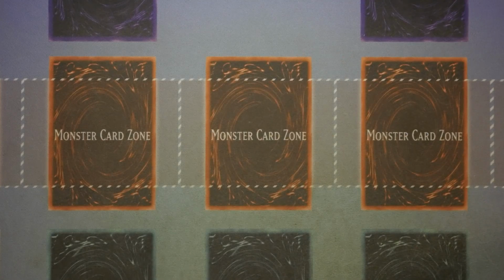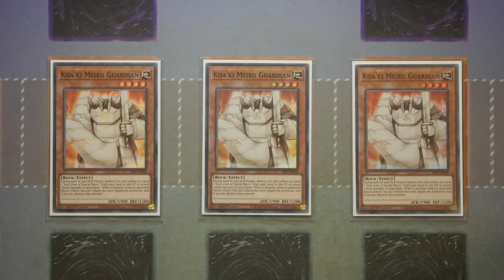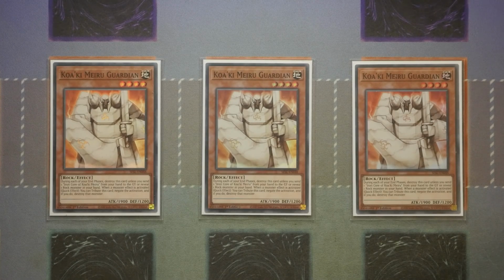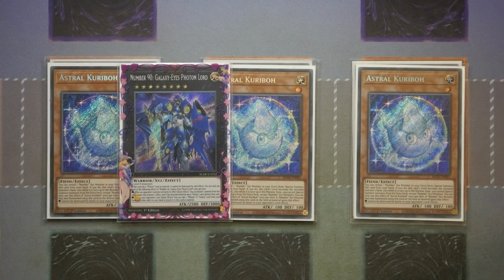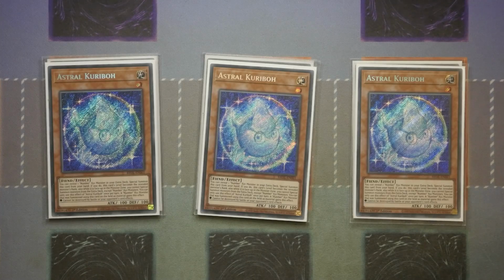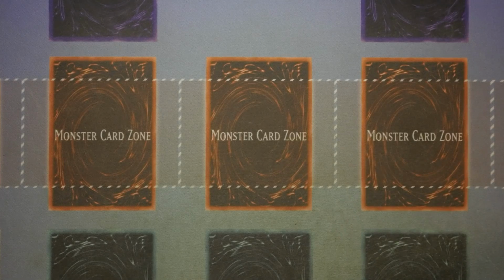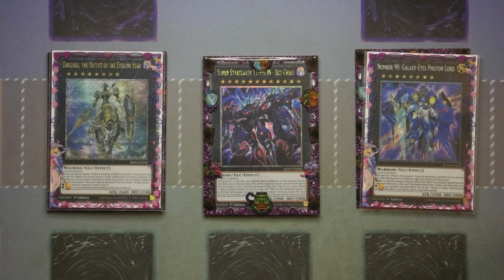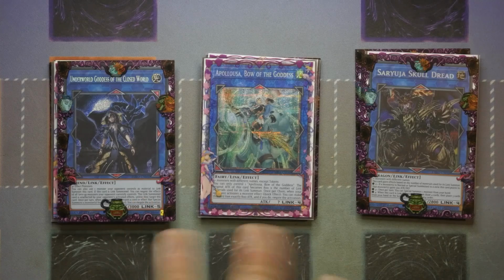YUGIOH Dark World Deck profile Dec 2023 - ANTI DROLL!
1. Unique Code: ZEPHYR10YP